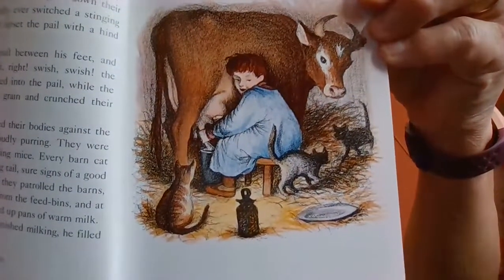Farmer Boy - Chapter 2